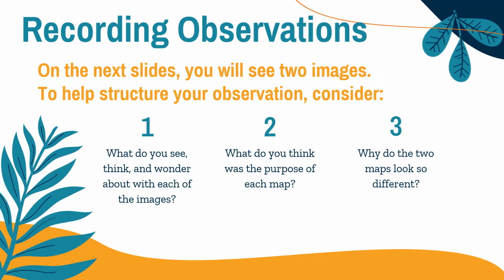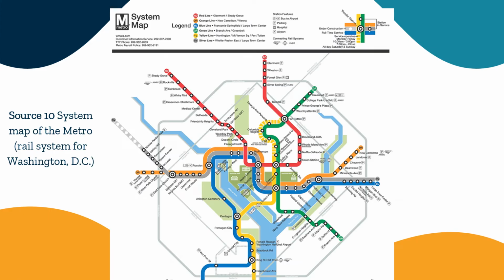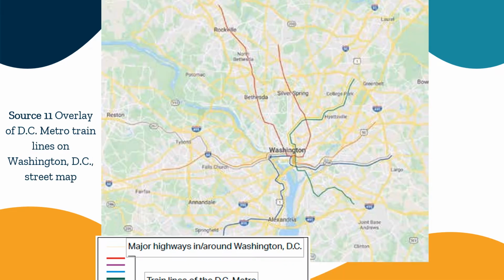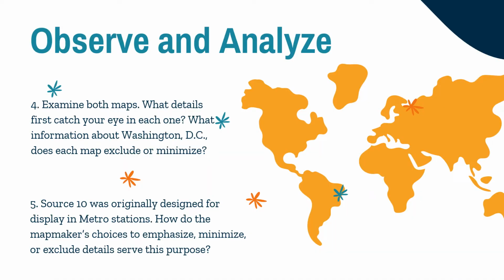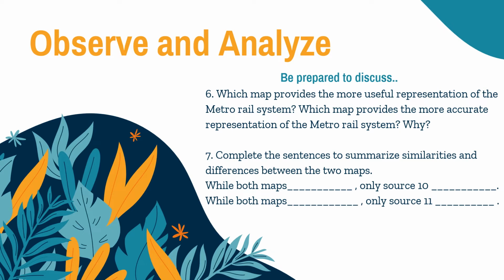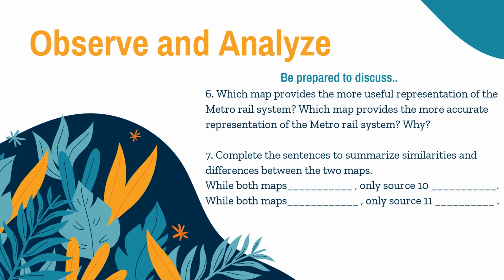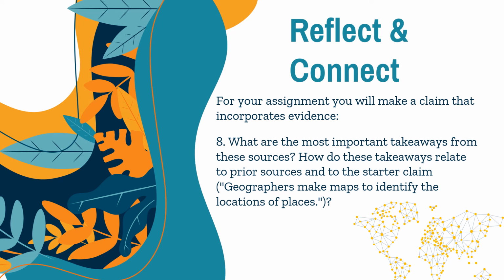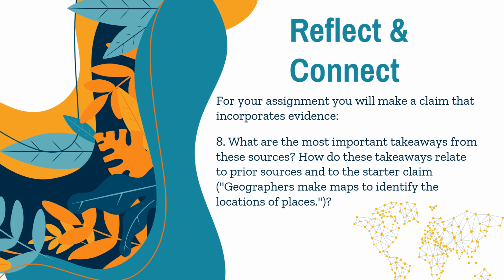How Maps Represent Information